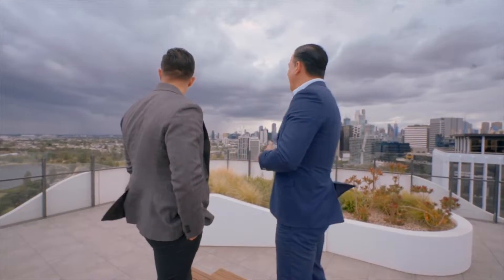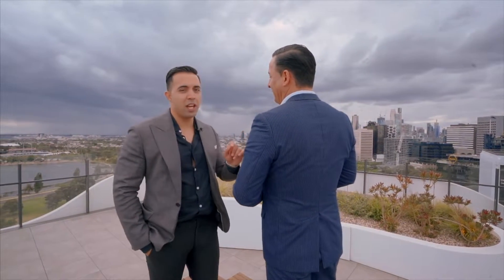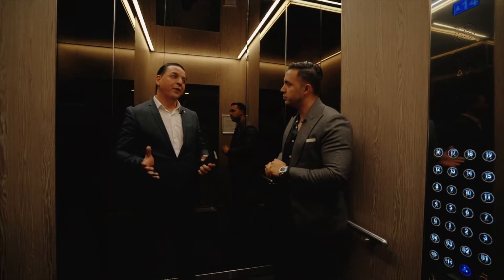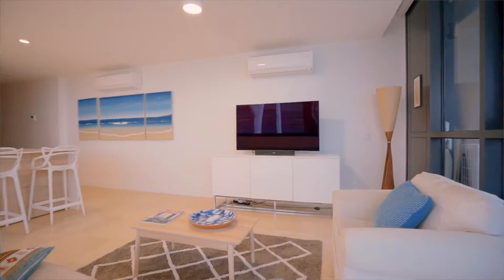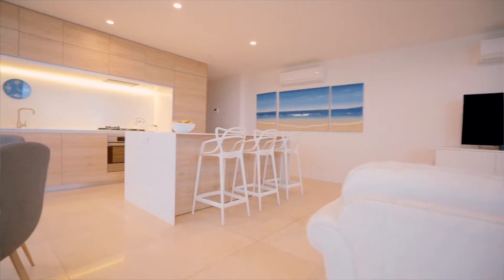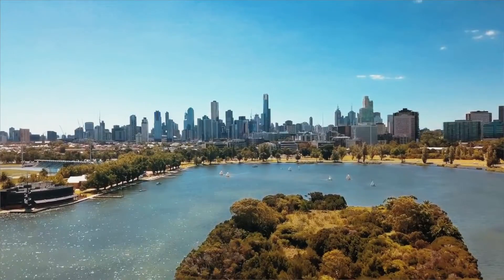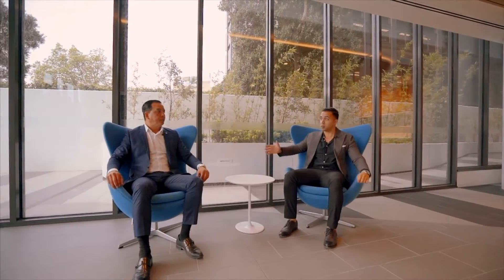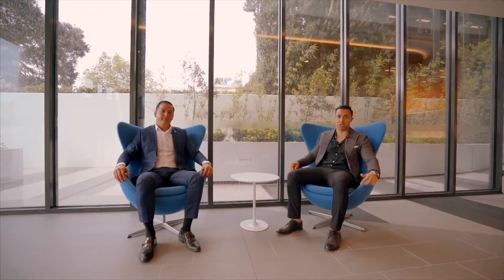1403/12 QUEENS RD - Zed Real Estate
With magnificent 360-degree panoramic views across Port Phillip Bay, Albert Park Lake and the city skyline, this luxurious three-bedroom, two-bathroom apartment is located within the tightly-held Queens Domain building, at the gateway to Melbourne city.
Take in the view from every vantage point, while high ceilings and luxurious finishes provide a beautiful backdrop for your daily living and entertaining.